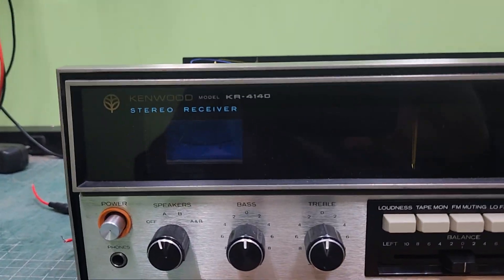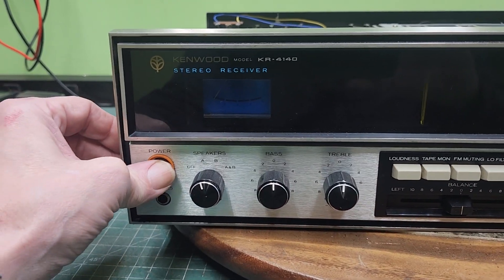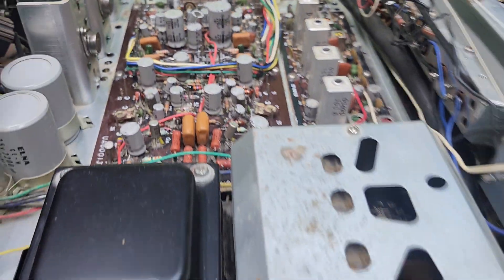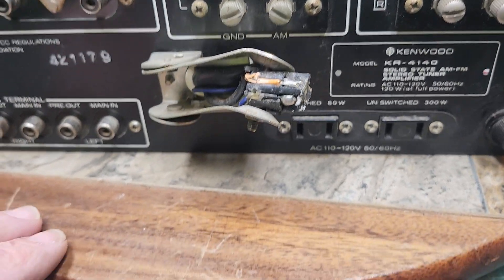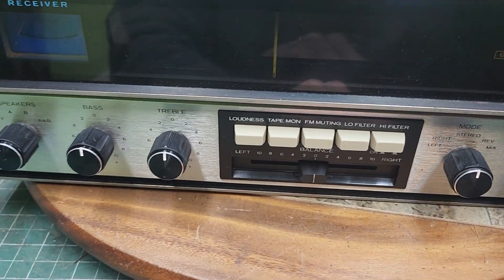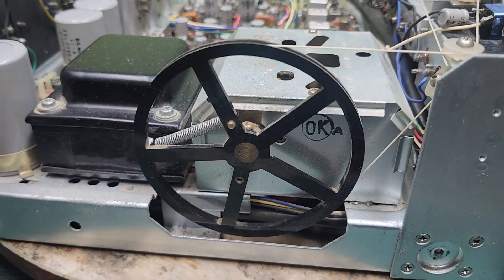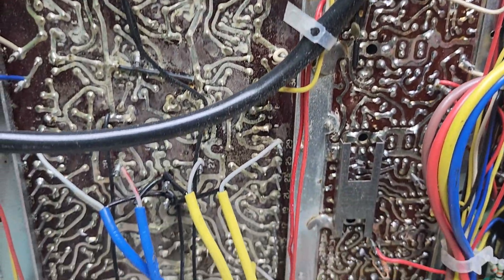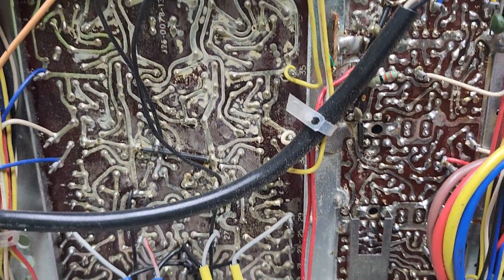Kenwood KR-4140 in to be serviced.